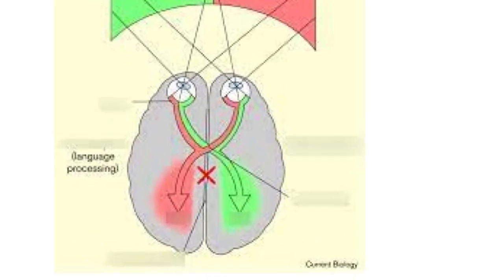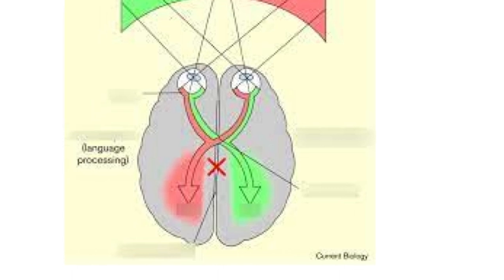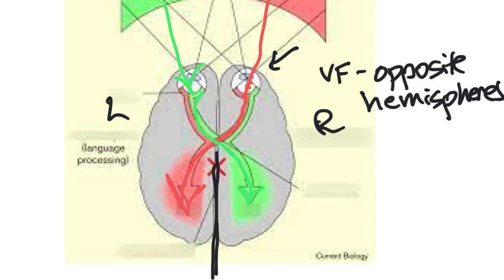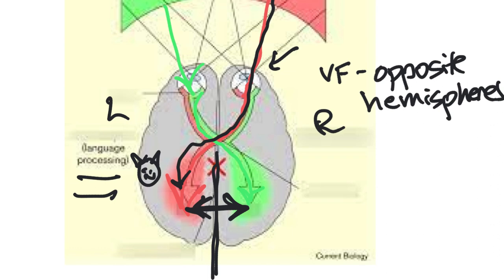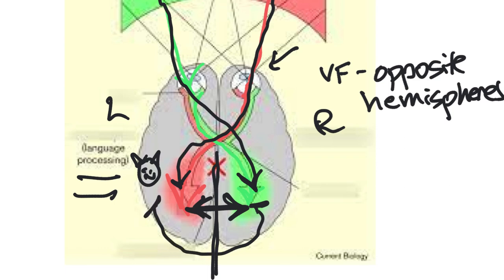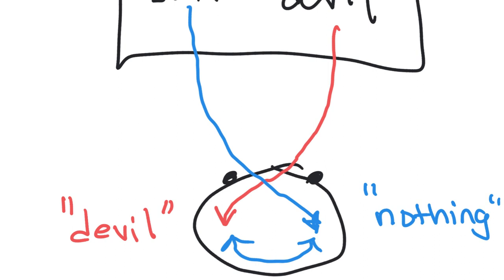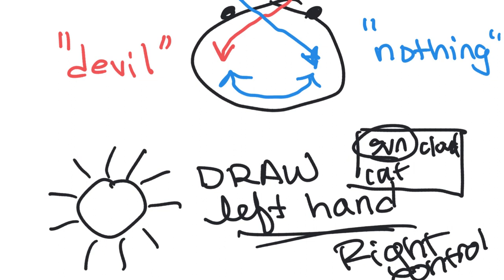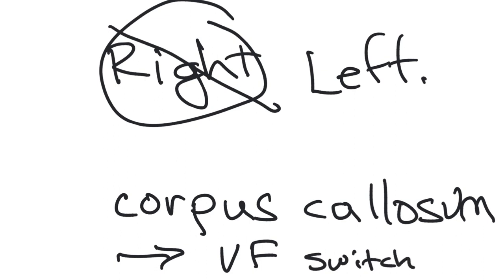AP Psych split-brain intro